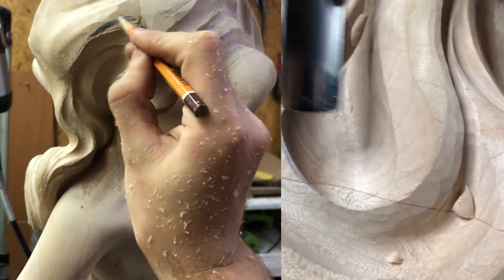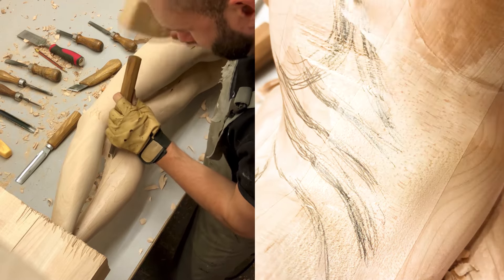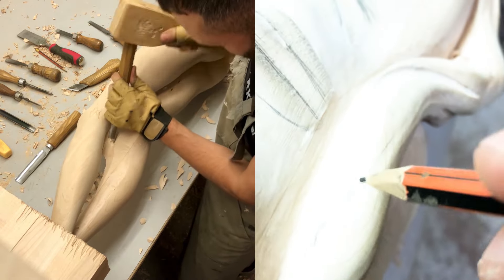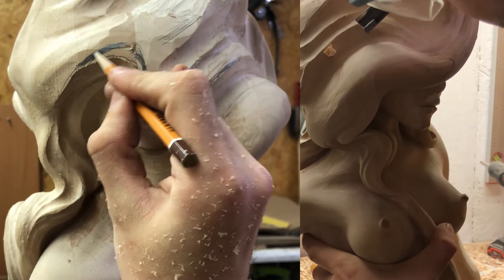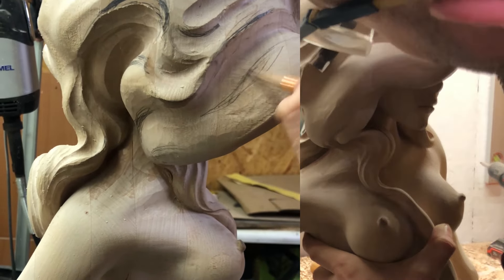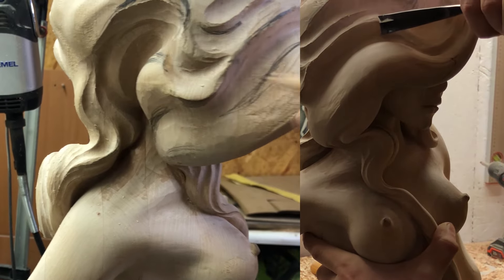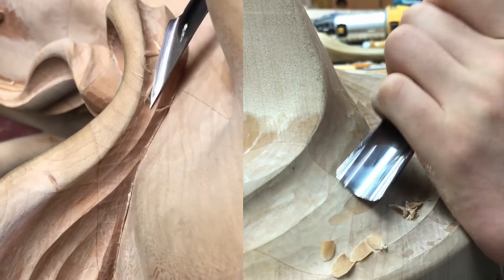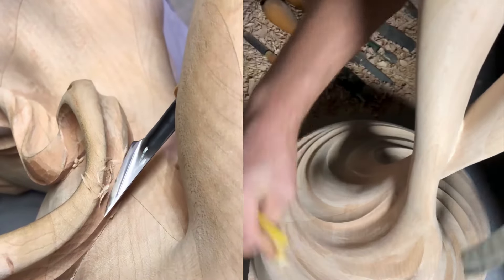Art: beautiful statue of Ukrainian woman. Handmade 2024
I'm a Ukrainian woodcarver. Today I want to show you some of my best work. It's a girl, 153 centimeters tall. The sculpture is made of maple wood, covered with a silky-matte varnish that only emphasizes its natural texture. It's more than just a tree - it's a soul invested in every centimeter, every curve. It is a search for harmony between material and idea.